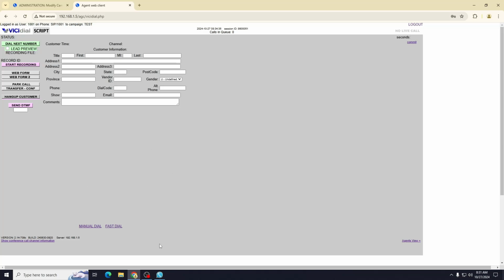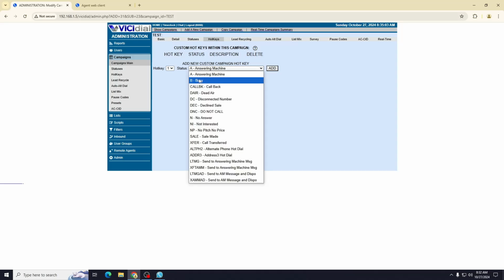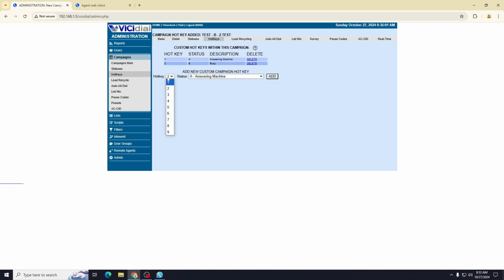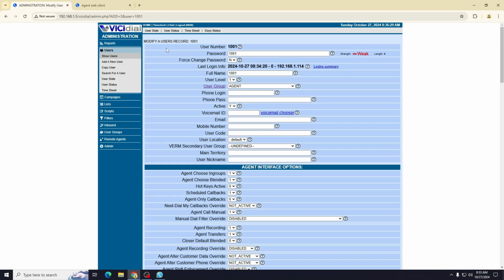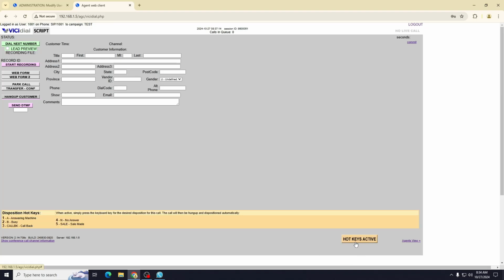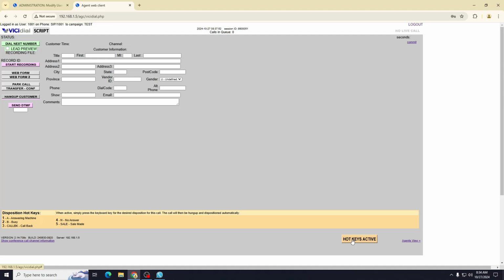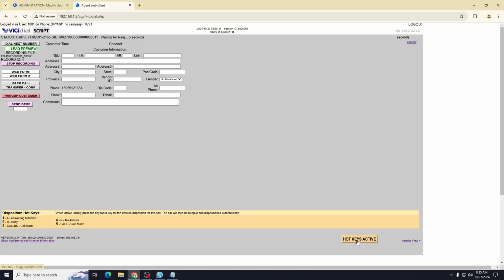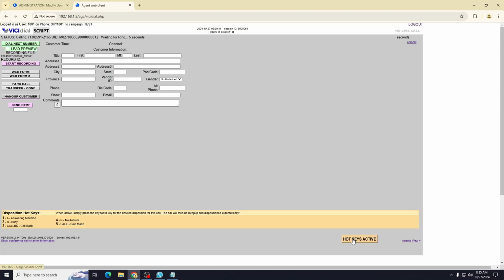How to Create Hotkeys in ViciDial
Discover how to configure hotkeys in ViciDial to streamline your call handling process. This guide walks you through setting up key mappings for quicker call dispositions, enhancing productivity for agents. Ideal for those aiming to boost efficiency in call centers.